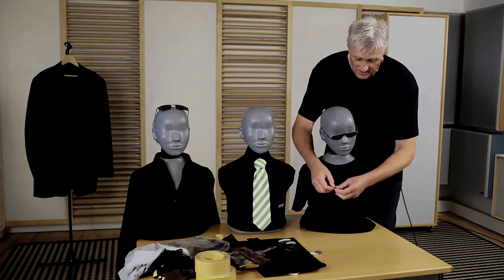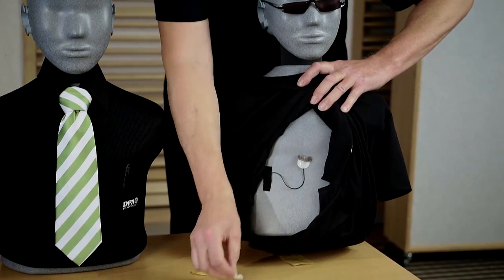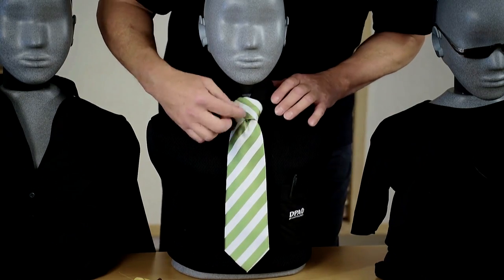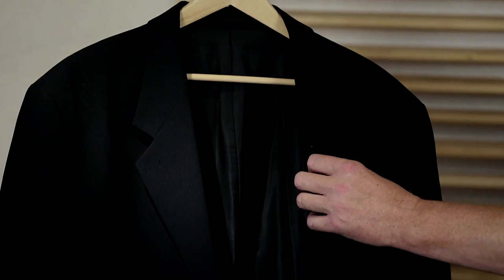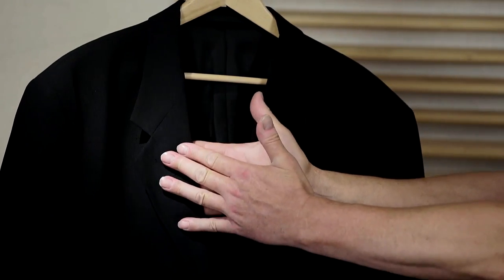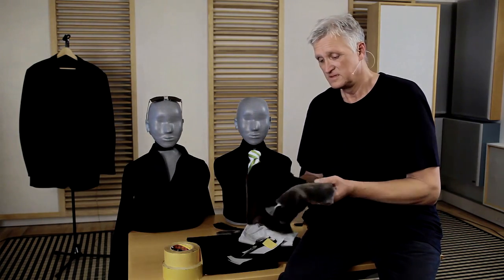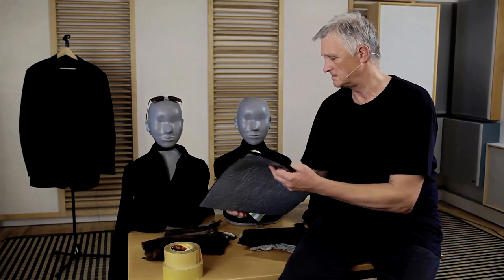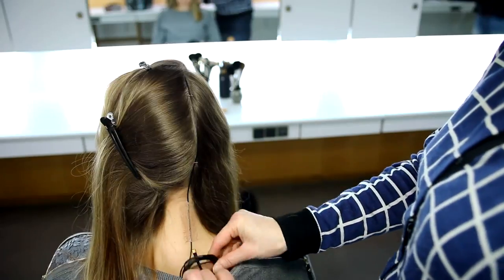Tips for hiding miniature microphone on an actor for film and TV production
This video gives a lot of tips about how to hide microphones on various types of clothing as well as in actors' hair. Learn about the techniques and material used to ensure natural sound pick up.

Chapters
0:00 Introduction
0:14 Mounting a mic under a t-shirt
1:22 Mounting a mic on a tie (also on a pencil)
1:48 Mounting a mic behind a button
2:04 Mounting a mic on the edge of a shirt
2:15 Mounting a mic on a jacket
2:55 The material used to mount mics
4:28 Hiding a mic in hair

Microphone list
4060 Series Miniature Omnidirectional Microphone